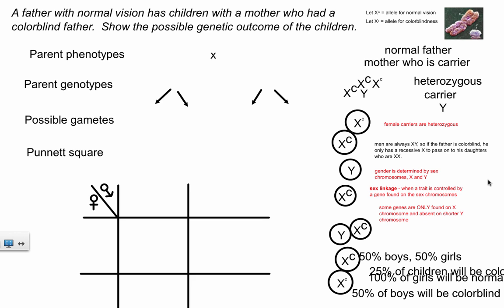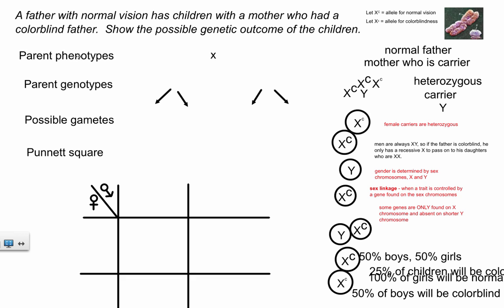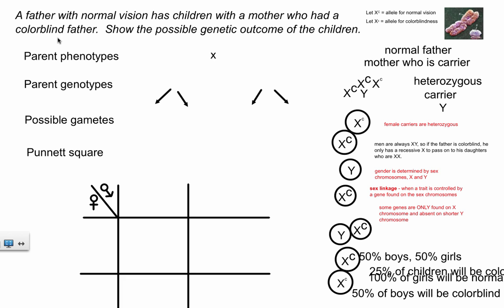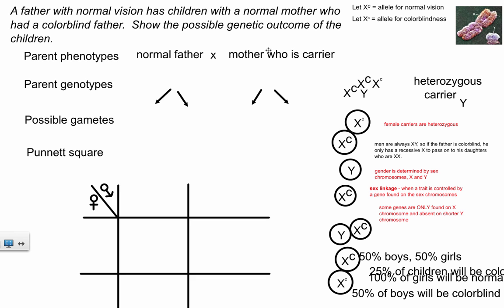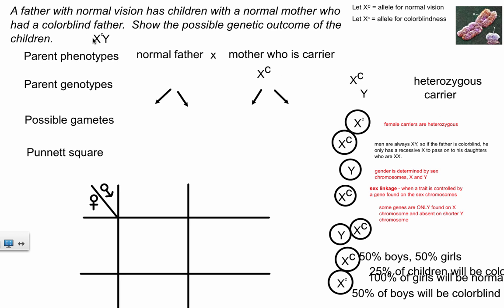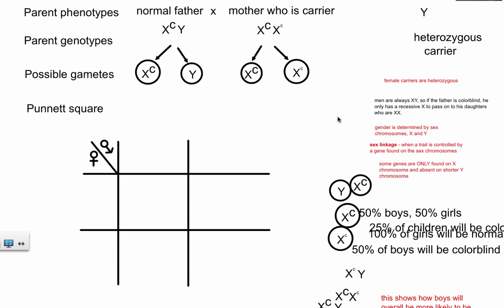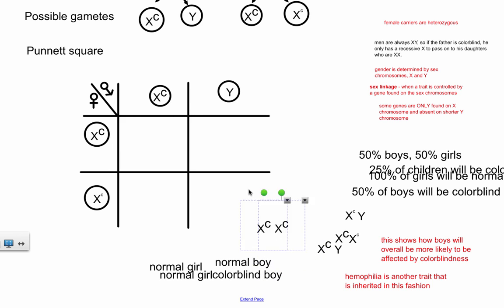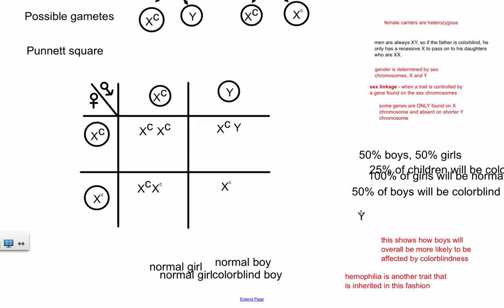Genetic Crosses - Sex Linkage (IB Biology)